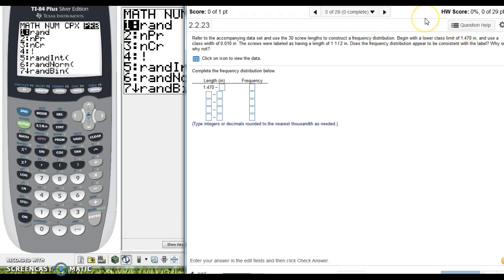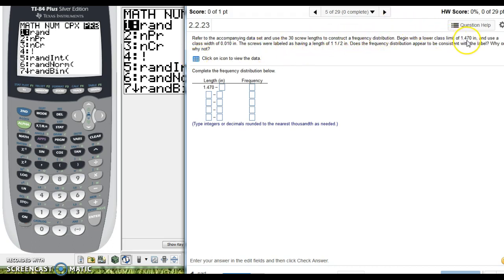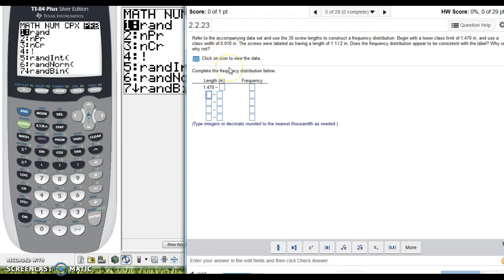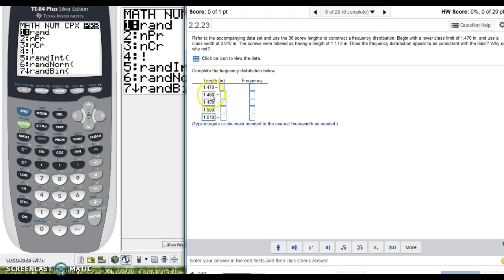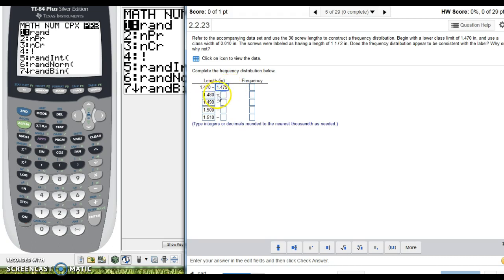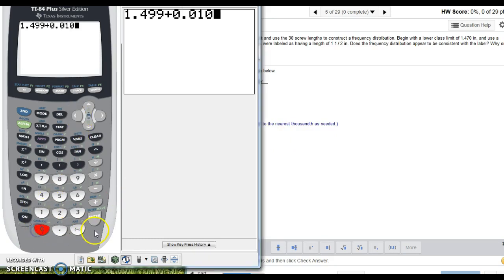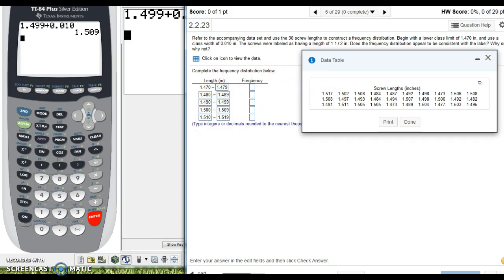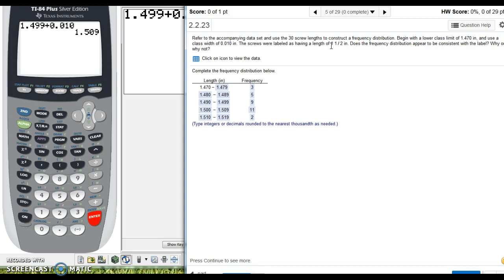Setting up class limits (decimals)